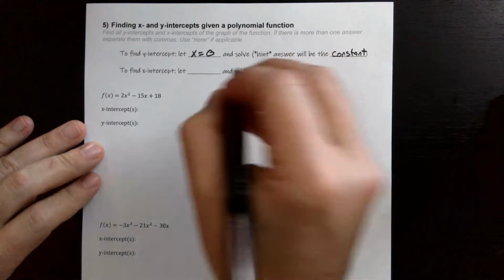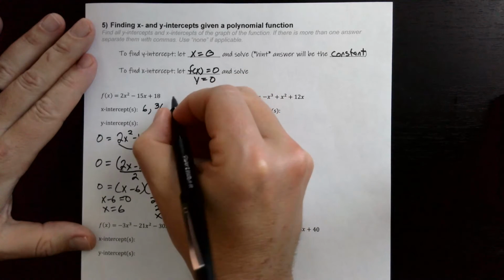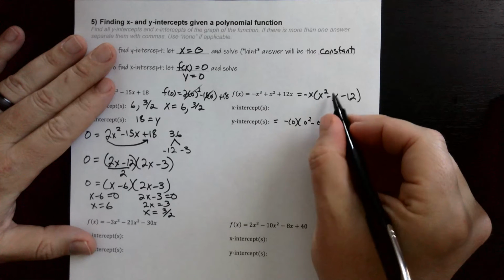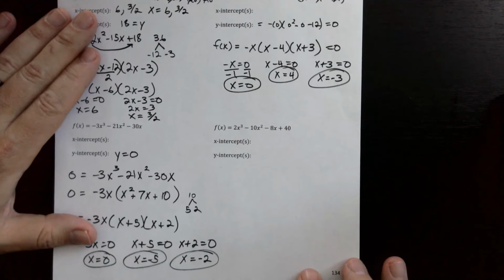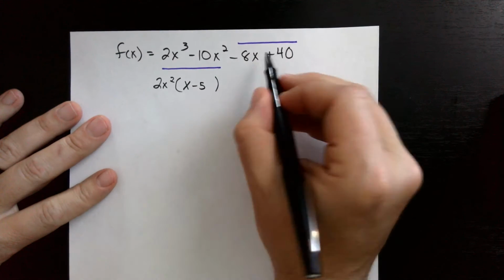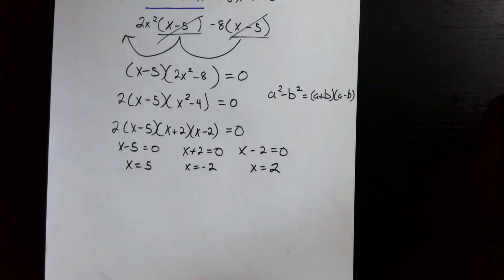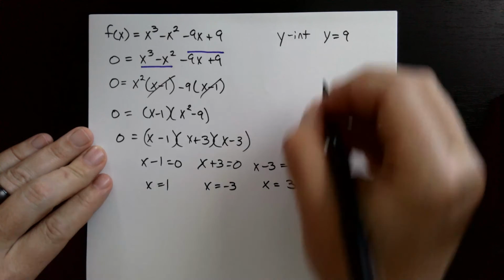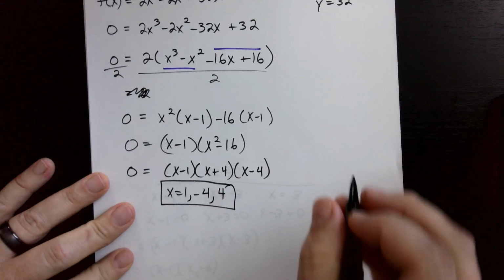Factoring Cubic Functions to Find X and Y Intercepts